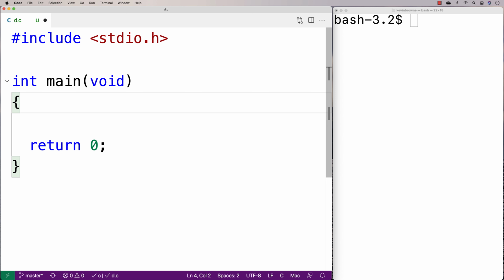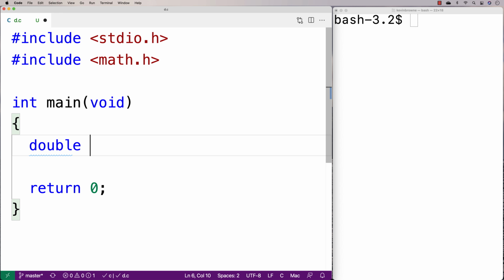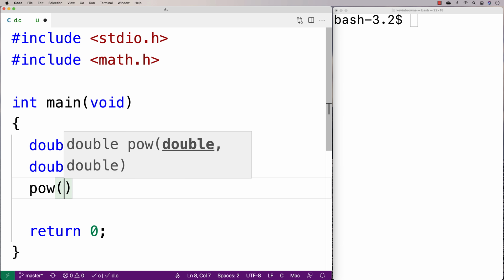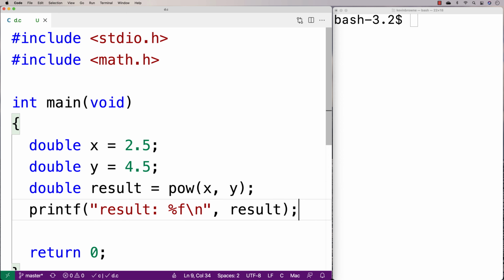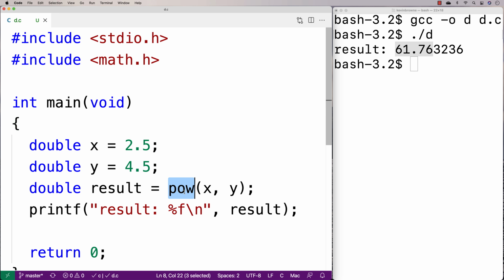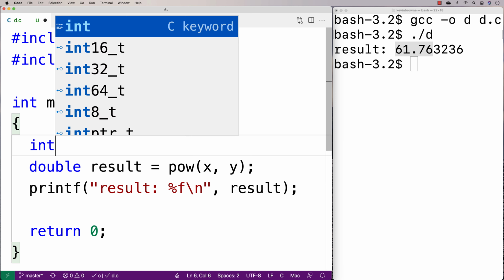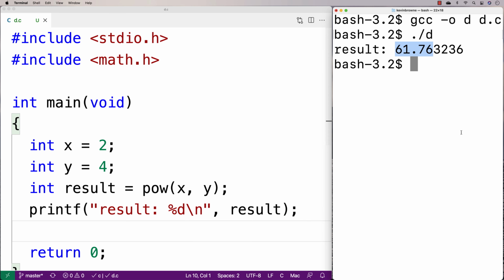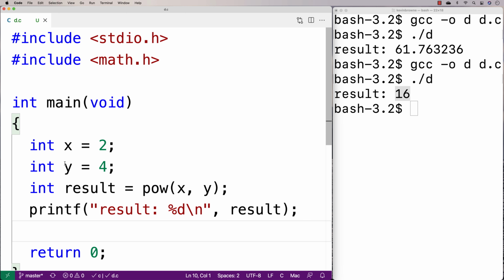pow() function | C Programming Tutorial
An overview of how to use the pow function in C. Source code to build a portfolio that will impress employers!